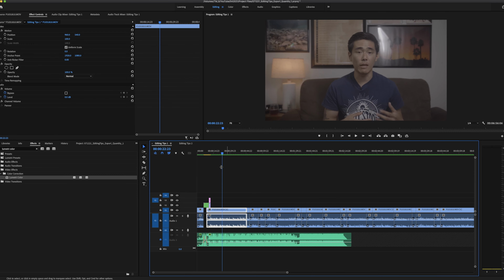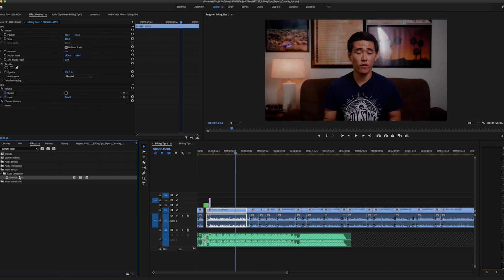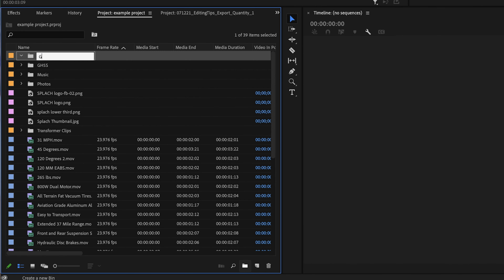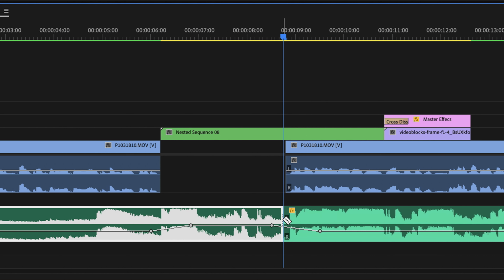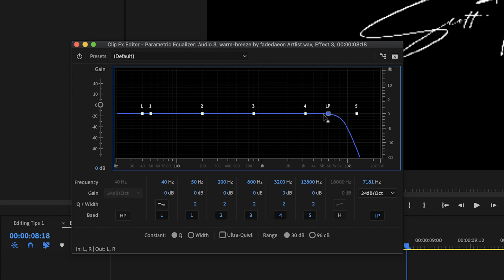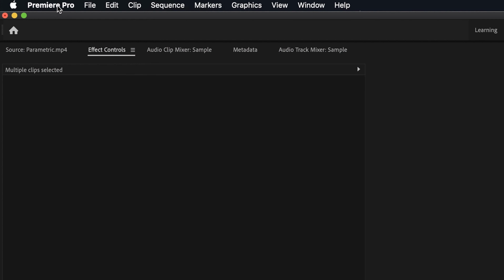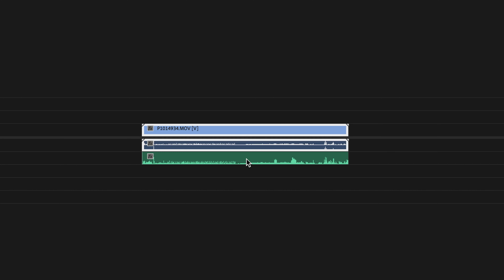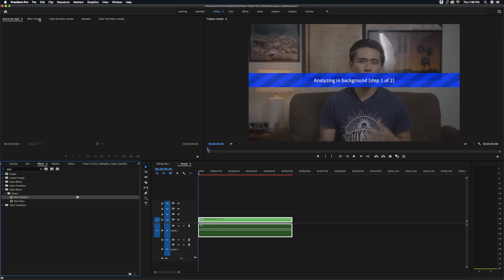5 Tips That Will Improve Your Editing Workflow